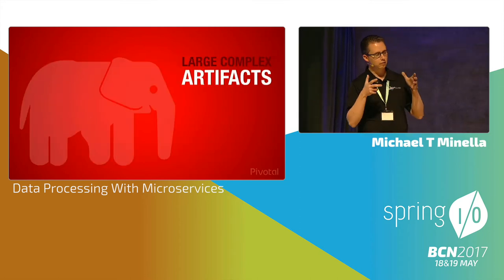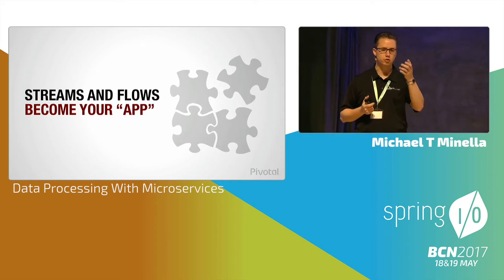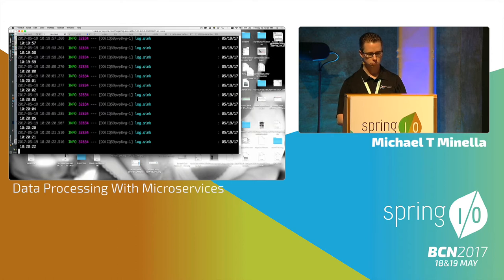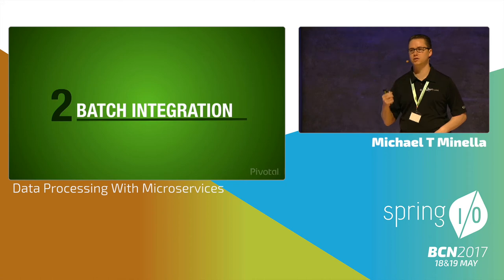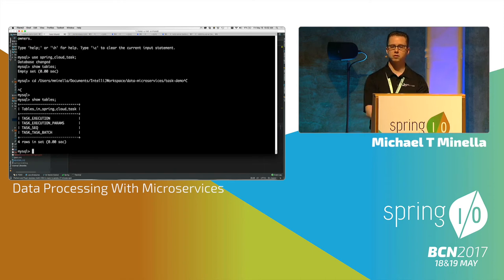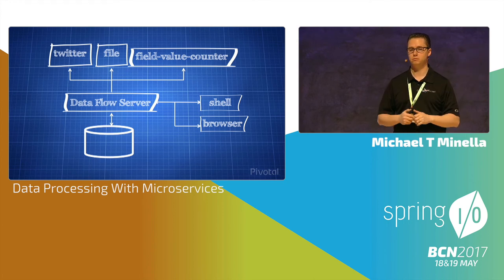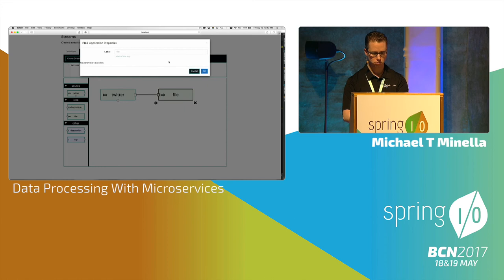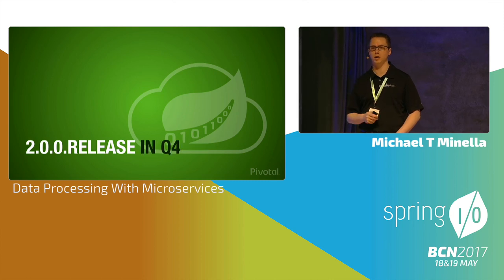Data Processing With Microservices - Michael Minella @ Spring I/O 2017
When the word “microservice” comes up, many thoughts go directly to REST endpoints powering websites. However, applying the 12 factor concepts to batch and integration style workloads can provide immense benefits. In this talk, we will walk through creating data microservices for both streaming applications (integration) via Spring Cloud Stream as well as short lived microservices via Spring Cloud Task. We’ll finish by looking at how Spring Cloud DataFlow can be used to orchestrate these microservices into useful applications. A general knowledge of Spring and Spring Boot will be useful for this talk.